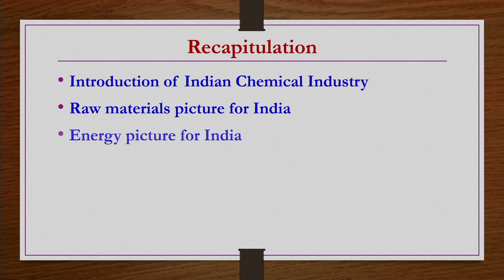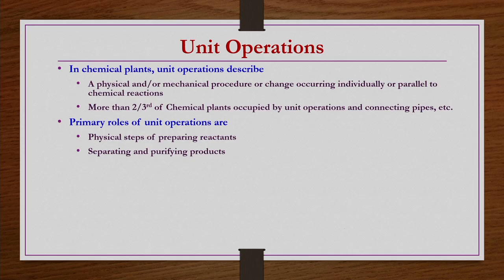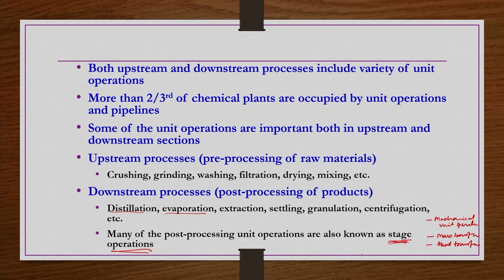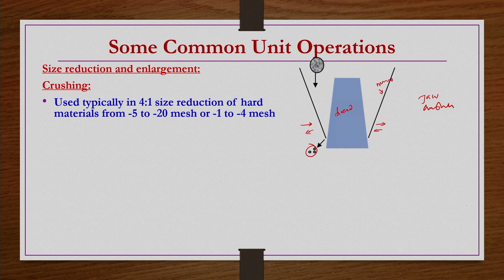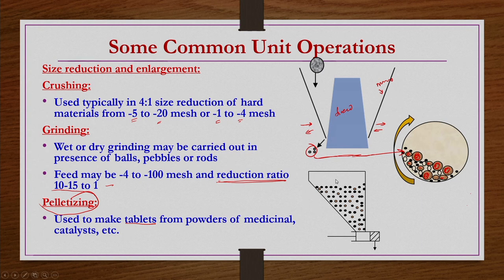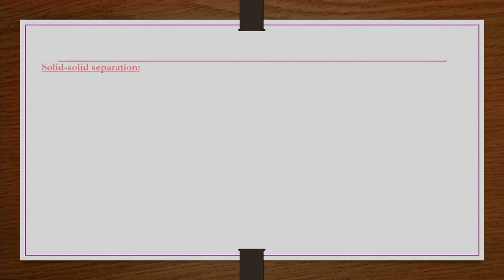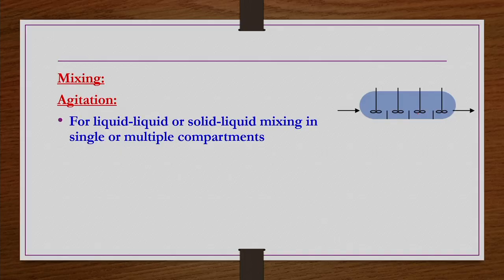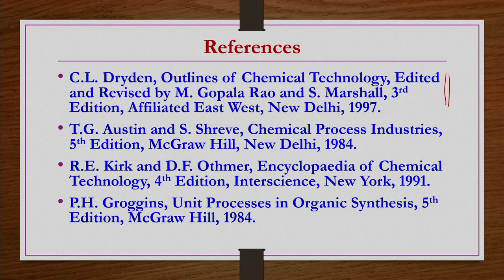Lec 2: Introduction of Unit Operations